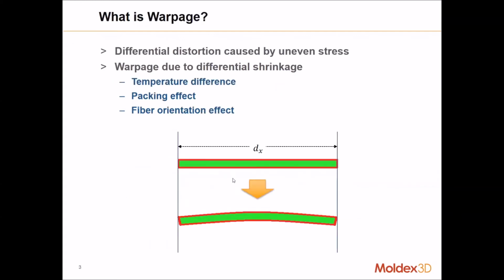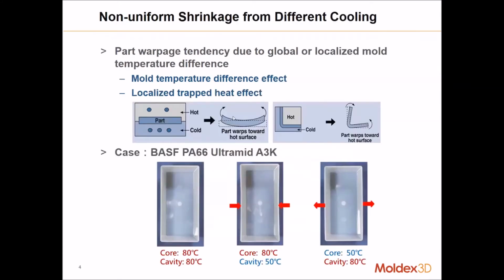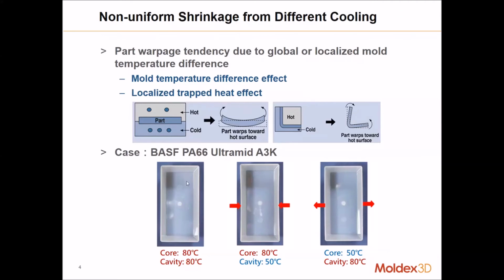Improving Part Roundness Flatness and Shrinkage with Simulation｜Intro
Moldex3D Webinar2020｜Improving Part Roundness Flatness and Shrinkage with Simulation｜Intro

Dimensional accuracy has been one of the top challenges for plastic injection molders. Roundness, flatness and shrinkage are considered the top areas of concerns in terms of dimensional accuracy. In this webinar, we’ll demonstrate how to use Moldex3D Studio to identify the causes of inaccurate dimensions of plastic parts. In addition, we will introduce you to the tools and techniques that can help you better evaluate roundness, flatness and shrinkage of injection molded parts to ensure assembly/functional requirements.